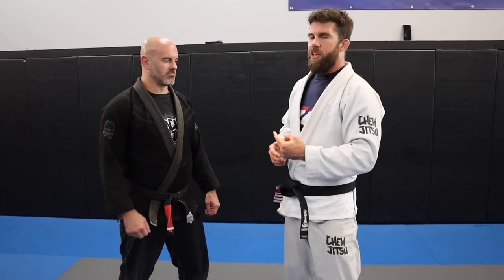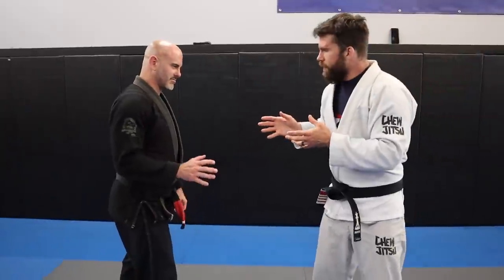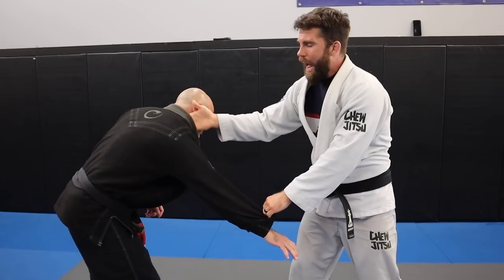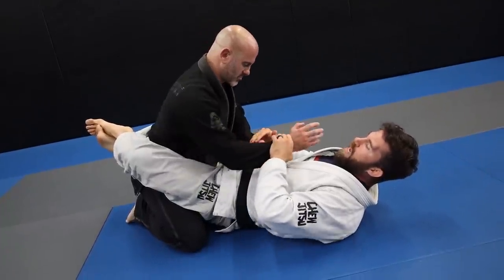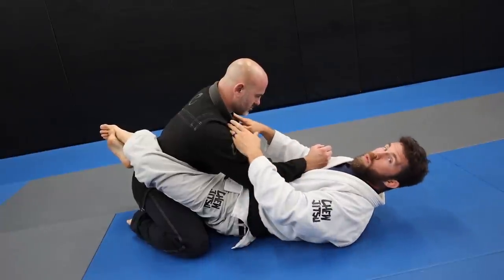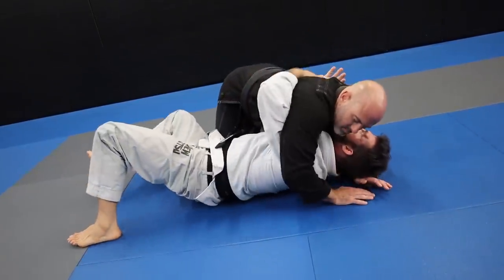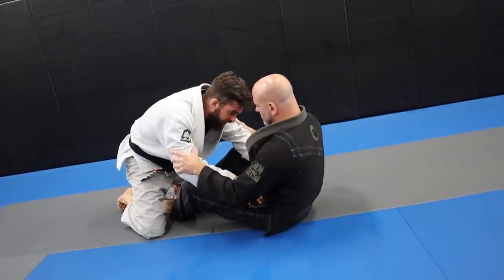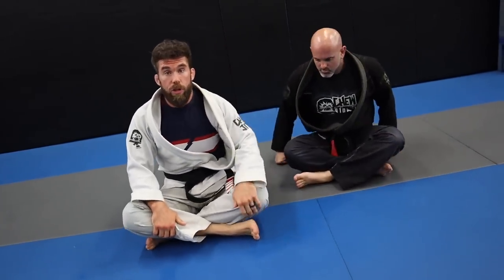1 Rule for Grip Fighting Every White Belt Should Know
Grip fighting in BJJ can be overwhelming at 1st. There are lots of grips and knowing which ones to fight for can be difficult. In today's video I have a question about this exact thing from a White Belt.

He says that when he's training Jiu-jitsu in the gi he feels lost on which grips he should be fighting for. So in this video I share a simple idea that you can implement into your Brazilian Jiu-jitsu to make grip fighting simple.

This is my personal strategy on fighting for grips and when I lay it out, you'll probably think of it as maybe too simple. But sit back and watch some of the best guys out there and notice that they don't grip up casually. They grip up with intention for something very specific.

Practice this and you'll experience a much higher success rate with your techniques, and you'll never feel lost by which grips you should go for.